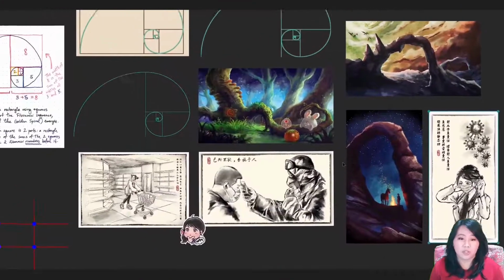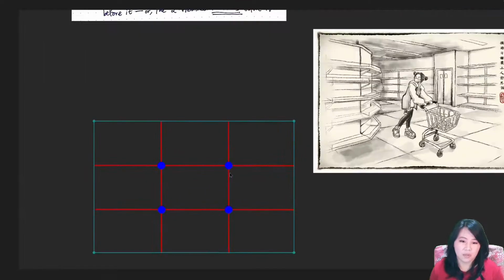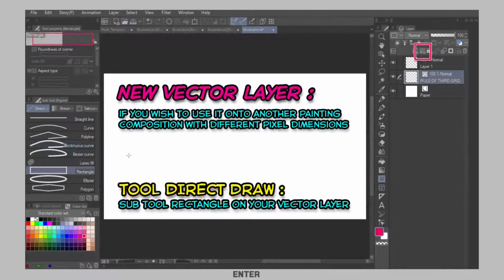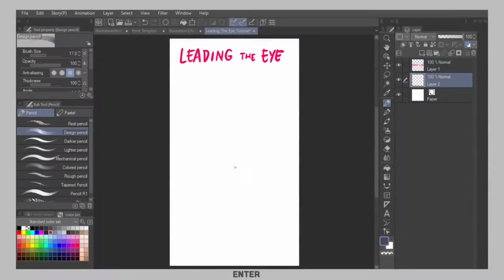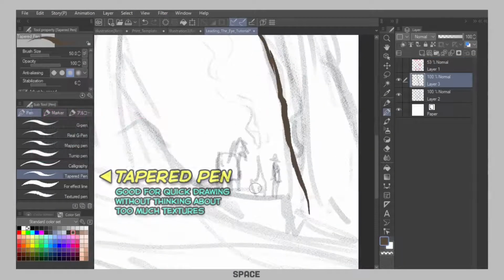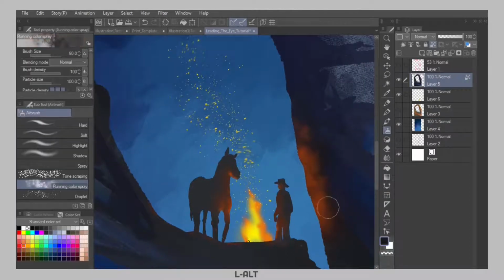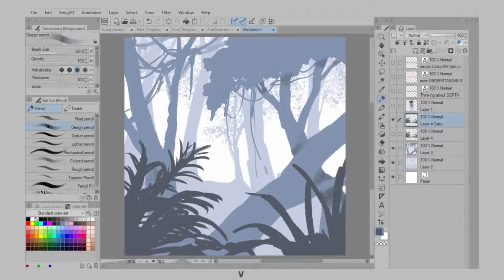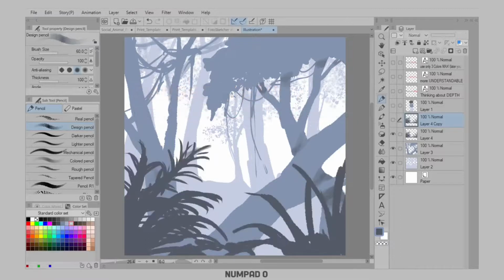Composition in Clip Studio Paint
Hi everyone, it's near the end of year 2020, so many things happened. I also took a break from Digital Art for months or so and then I learned things from basic, fundamentals of art such as composition.

So here I go, back with my new addition to ClipStudioTips2020 talking about traditional painting composition and how to apply it digitally.

In case you wish to skip my intro about what is composition, here's the chapters time-stamps:

00:00 Introduction to Composition
01:52 Rule of Thirds Grid
04:00 Leading the Eye
07:05 Color & Contrast Adjustments
09:43 Depth of Field
11:14 Thumbnails

Second video, I learn to edit by myself using Shotcut (free, open source video editing) and also of course Clip Studio Paint!